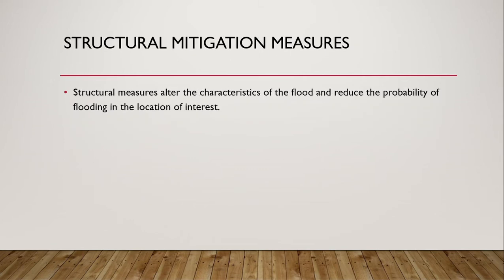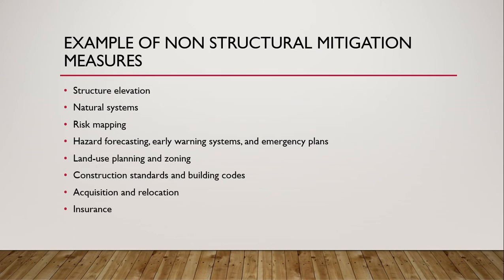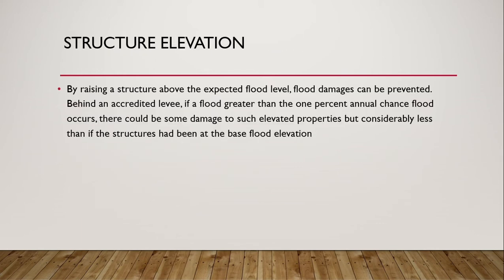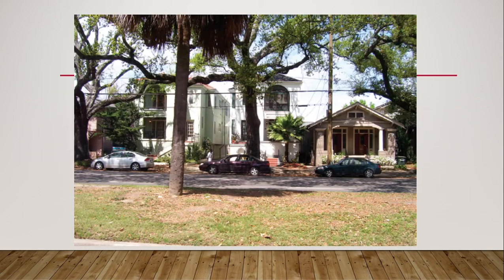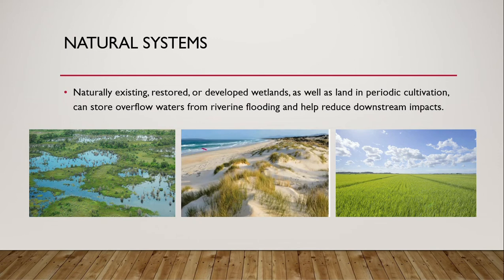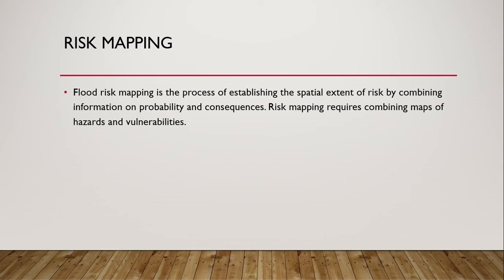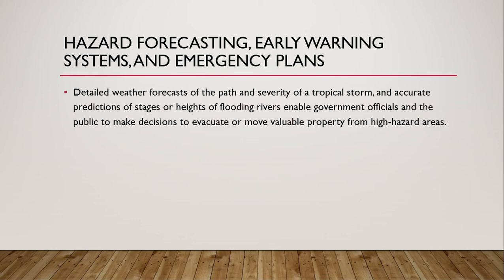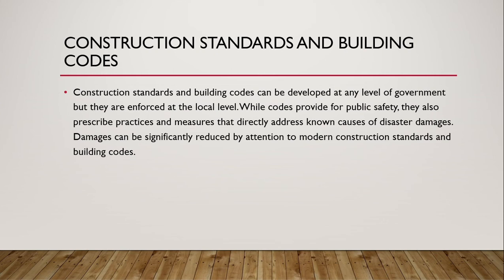August 21, 2021